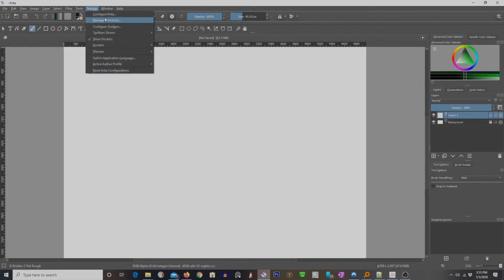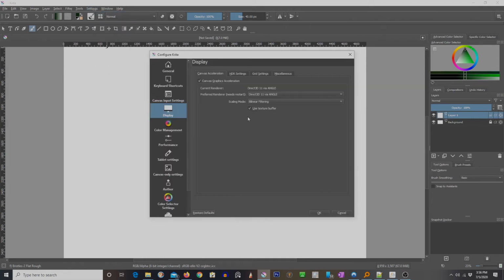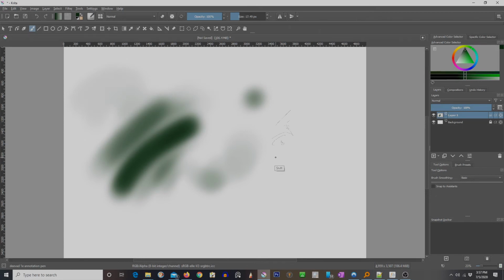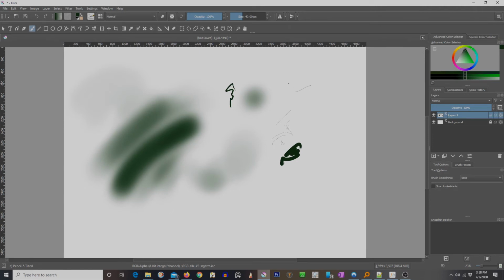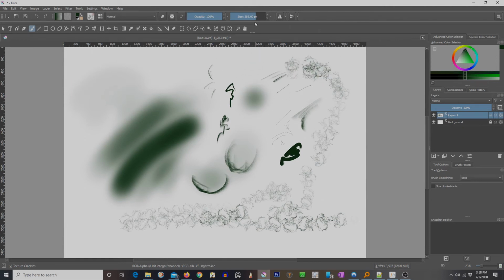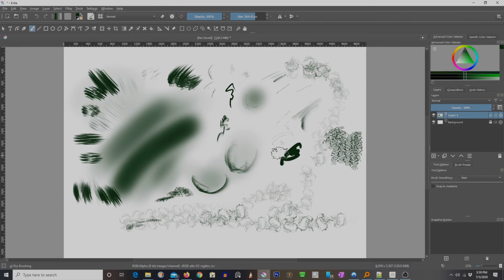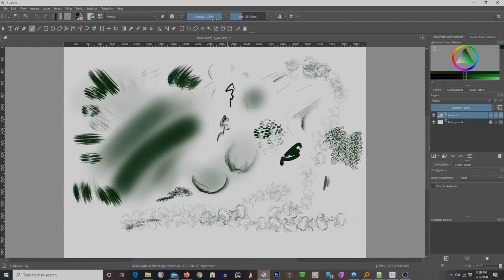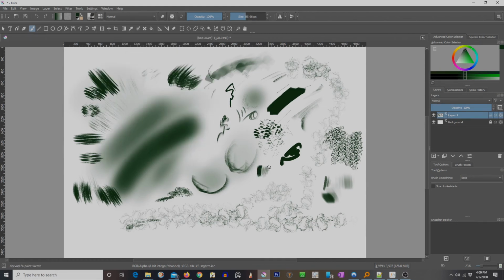Krita 4.3 Brush Performance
This is a review of Krita 4.3 Brush Performance using a Hunion Hs610 Graphics Tablet.